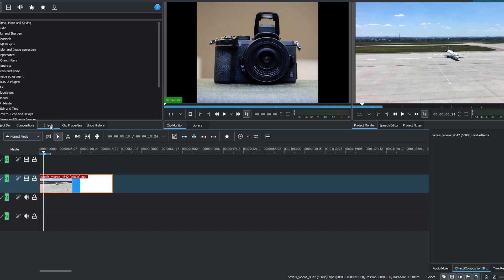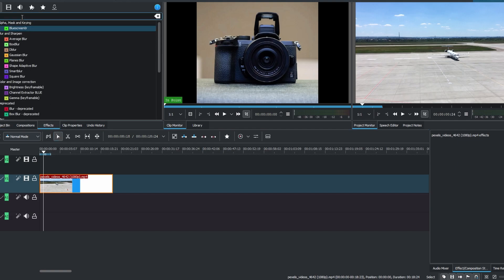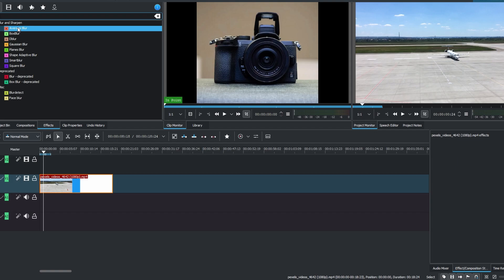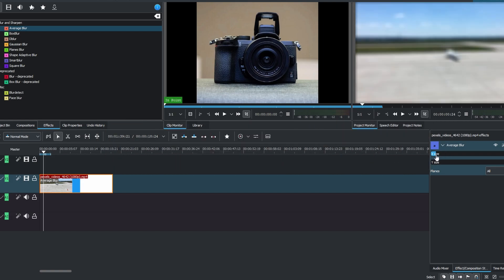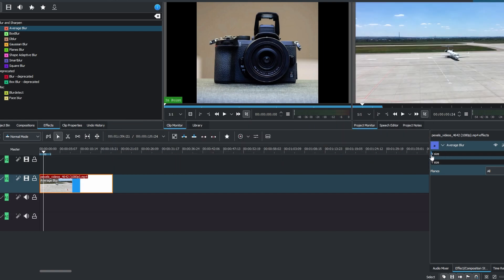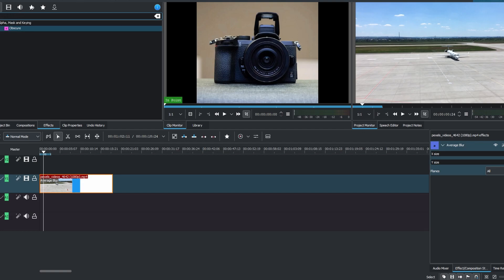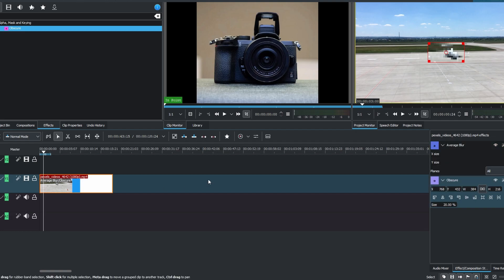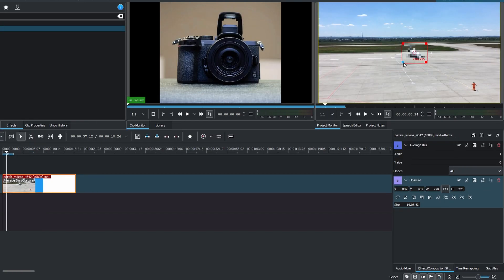Kdenlive : How to Blur (2024)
1. Kdenlive Express Blur Effect Tutorial
2. How to Apply Blur in Kdenlive
3. Kdenlive Pro Blurring Techniques
4. Adding Blur to Video in Kdenlive Express
5. Kdenlive Blur Editing Tips
6. How to Create Soft Focus in Kdenlive
7. Kdenlive Express Gaussian Blur Tutorial
8. Kdenlive Pro Video Background Blur
9. How to Blur Faces in Kdenlive
10. Kdenlive Video Editing: Blurring Basics